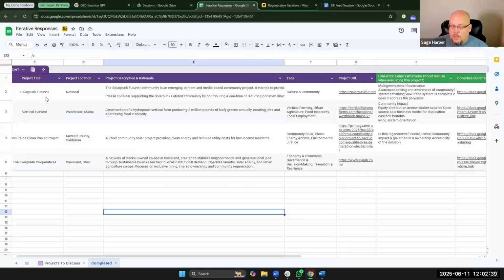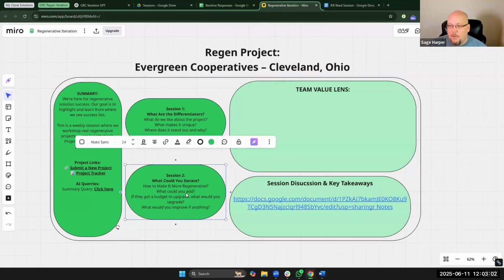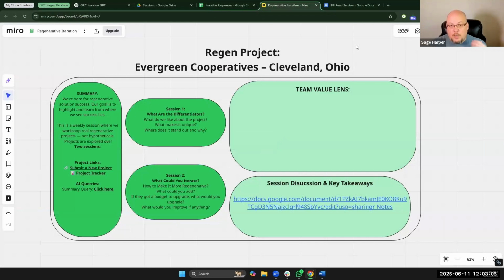GRC: 🌀 Regenerative Iteration: Bill Reed, Regenesis - special guest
Special treat Wednesday - Bill Reed from Regenesis Group will join us. His work centers on creating the framework for and managing an integrative, whole and living system design process. This work is known as Regenerative Development.

He is a founding Board of Director of the US Green Building Council and one of the co-founders of the LEED Green Building Rating System.

Bill is a wonderful case study-teller, bringing the notion of regeneration to the real world.

Led by Sage Harper.